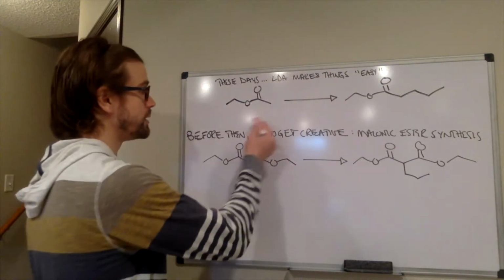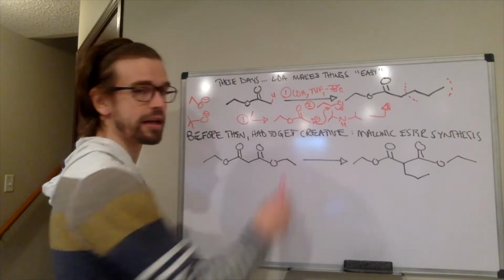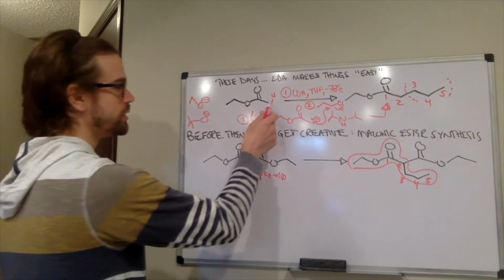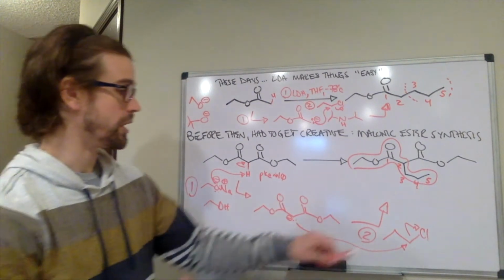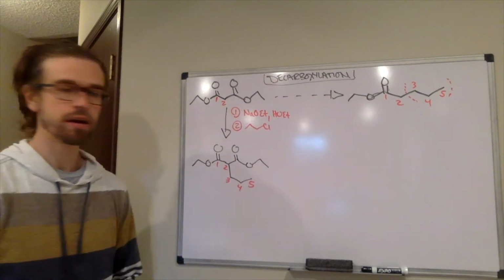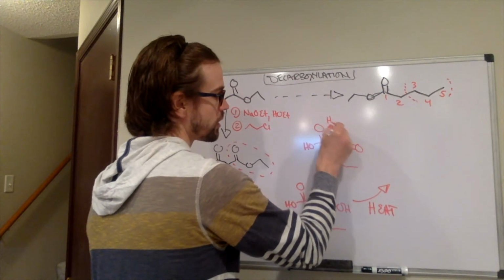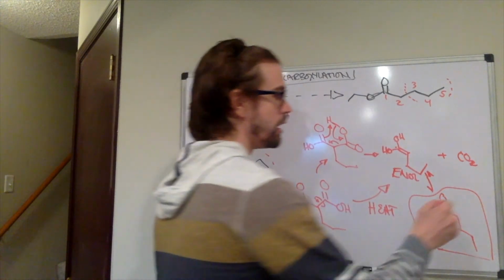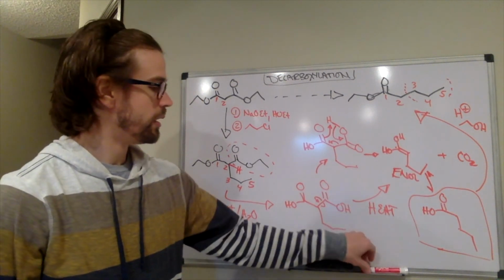Malonic Ester Synthesis Intro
Introduction to the Malonic Ester Synthesis. Why and how does it work?